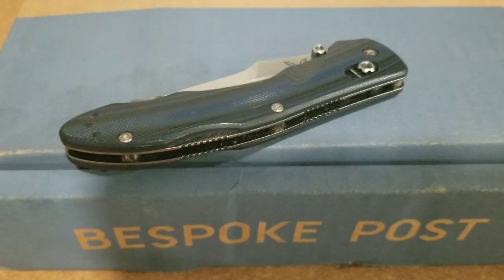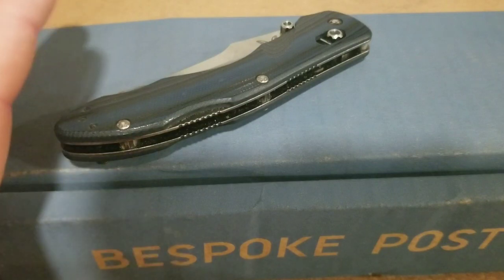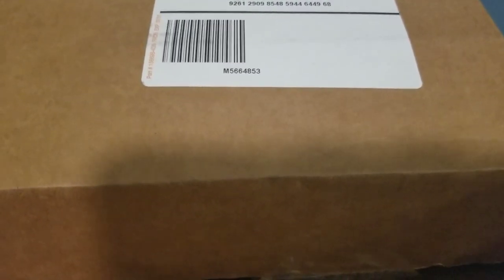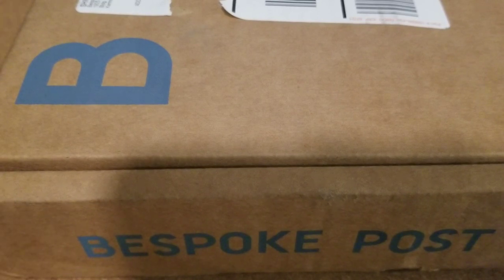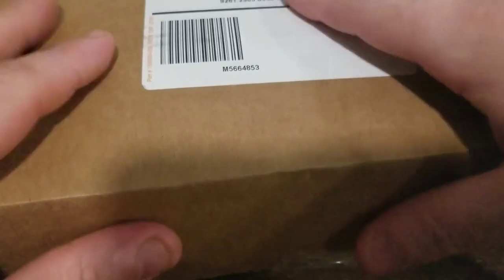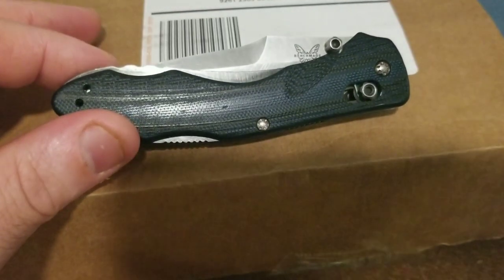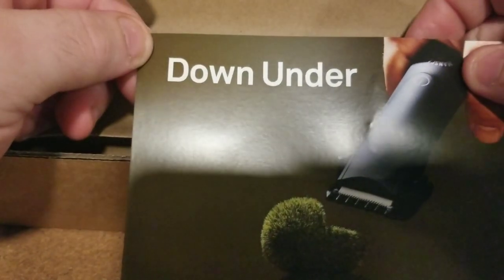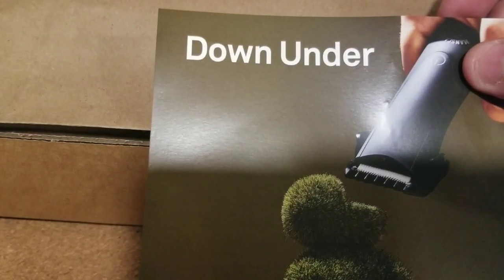Bespoke Post "Down Under" Subscription Box: An Unboxing Shitshow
It is what it is, I guess. If you find this as funny as I do, the laughs will be worth the price of the box. :)